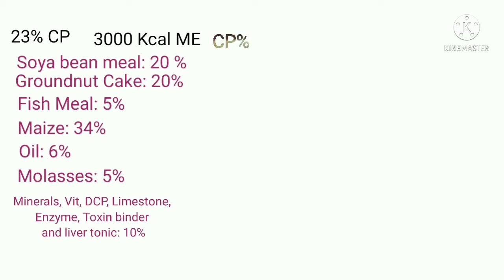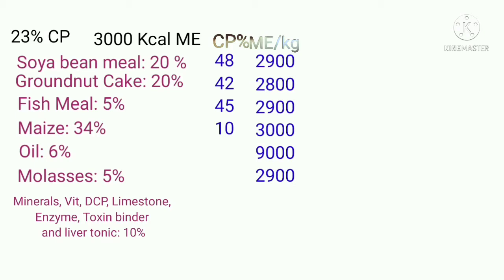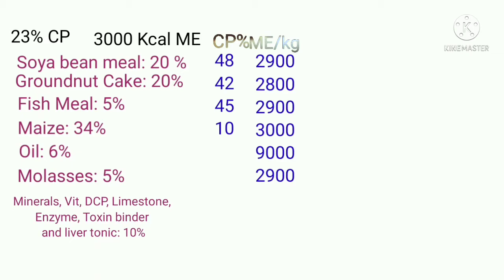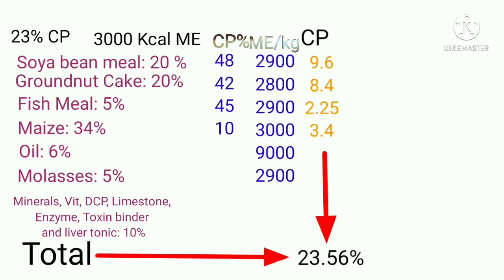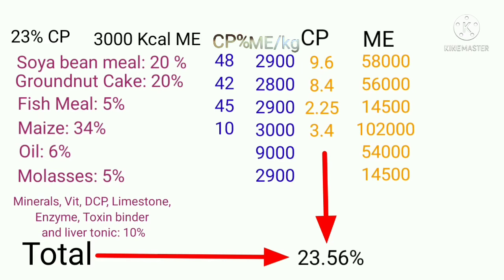Broiler Pre - starter feed formulation (1-14 days) / Feed formulation for Broiler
Thumb rule is to provide more protein and less energy in the initial days of chicks in comparison to their last days.
Considering the undermentioned needs we have prepared this video with 23% crude protein and 3000 kcal of energy per kg of feed.
Ingredients are simple and easily available where you are
you can change the ingredients and use available ingredients but crude protein and energy should be balanced by considering the needs of chicks